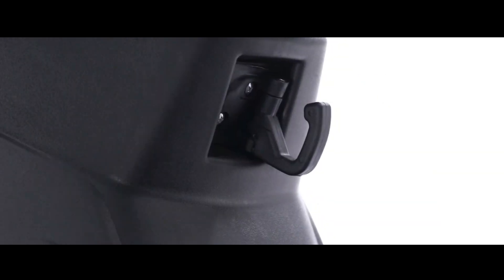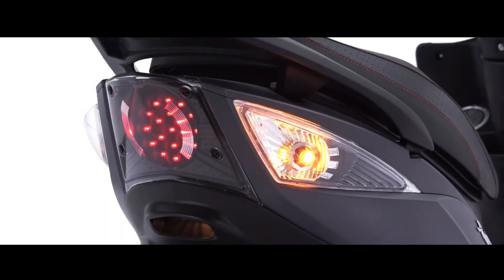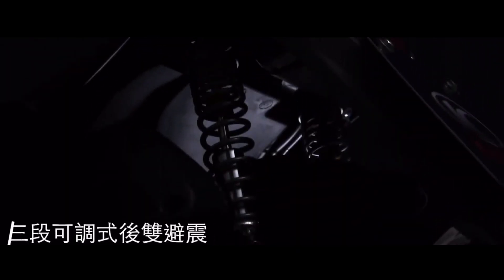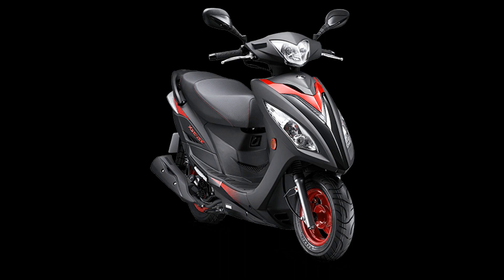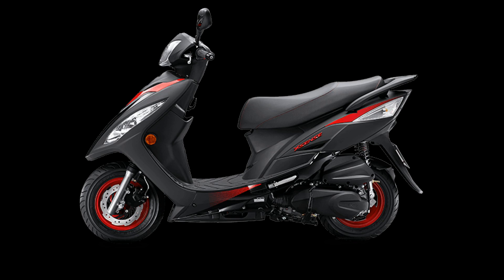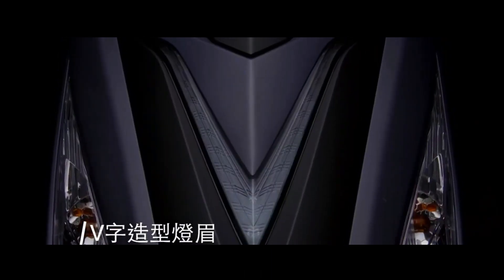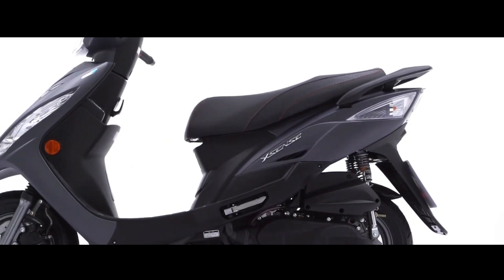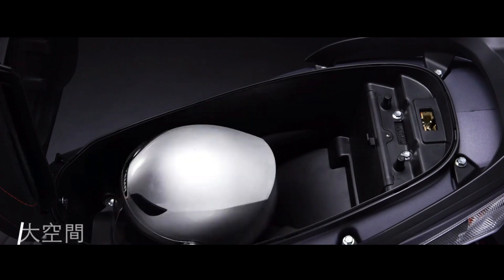Kymco Xsense 125 4V : Durable, Cheap, High CP value and Dashing looks | MOTO-CAR TV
XSENSE 125 "Ordinary enough to meet needs"

The Xsense 125 is an affordable and practical ram, featuring dual rear shock absorbers and ample storage space, which clearly expresses the desire for practicality.

The Xsense 125 is durable, cheap, high CP value and dashing looks, besides that the 2V engine will produce high torque at low rpm so it accelerates well enough to help you get out of the car formation easily. , and the suspension uses an upper suspension design. Suitable for driving in urban areas. The front brake configuration uses a 220mm spray disc + metal oil pipe + single action caliper. You can't say that the braking power is the best, but it's also enough for everyday transportation.